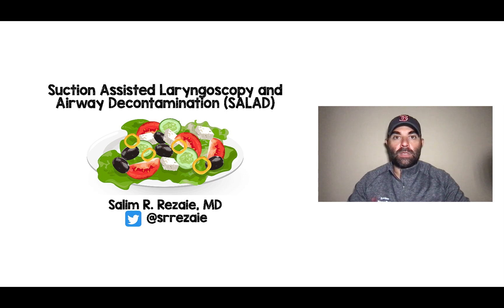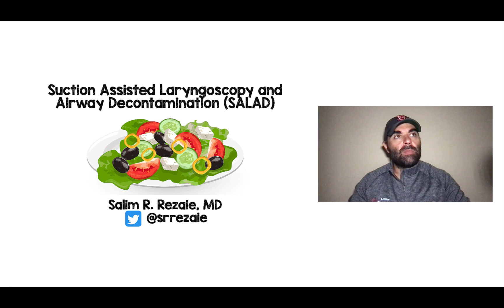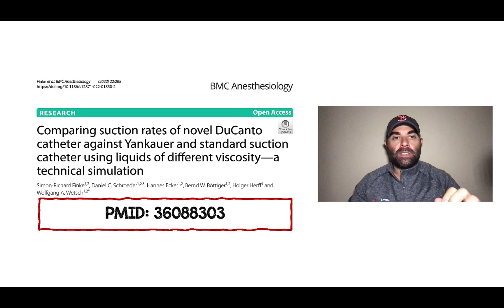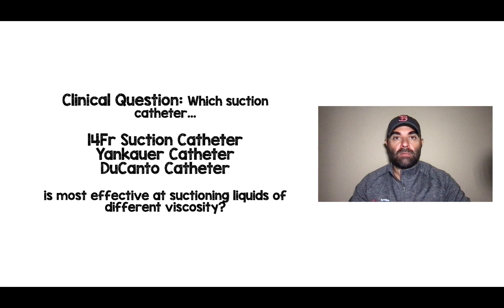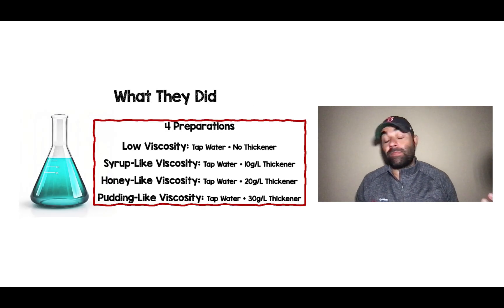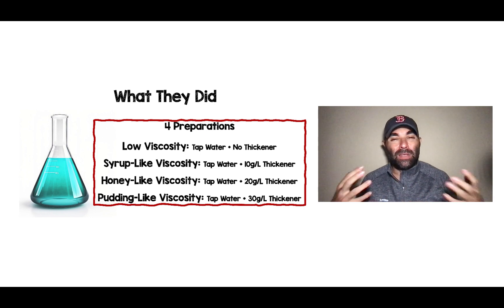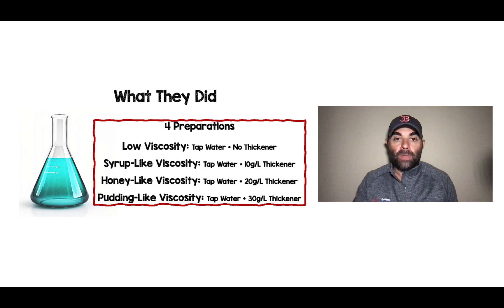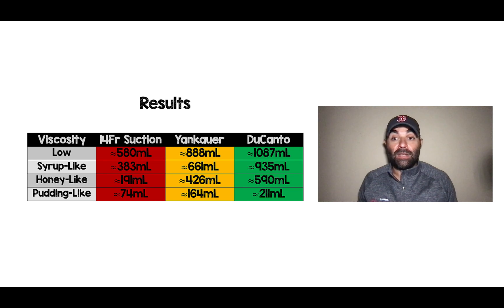SALAD: Which Catheter is Superior for Airway Decontamination?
In this battle of suction catheters, only one catheter reigned supreme for airway decontamination.